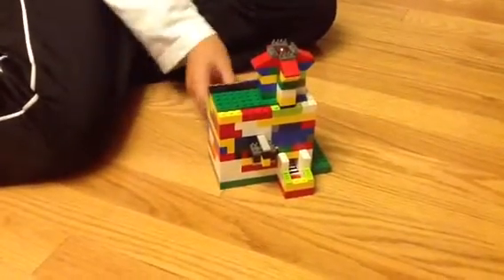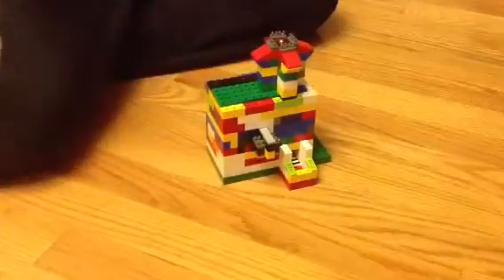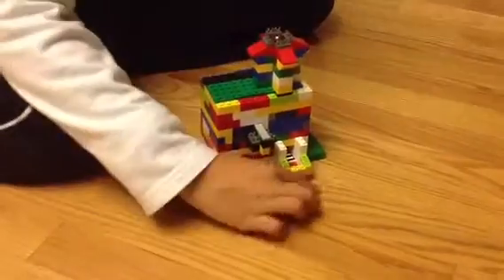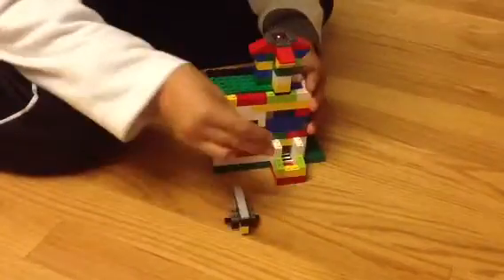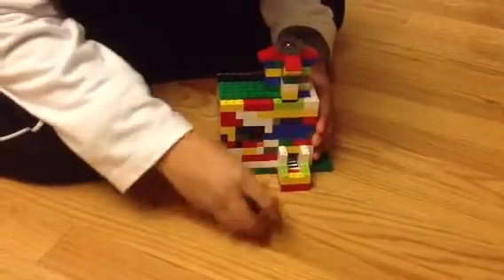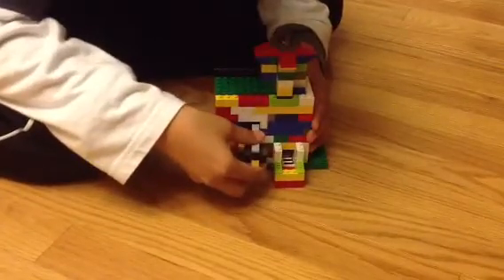Arthur's gum ball machine 8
Gum ball machine made from Lego